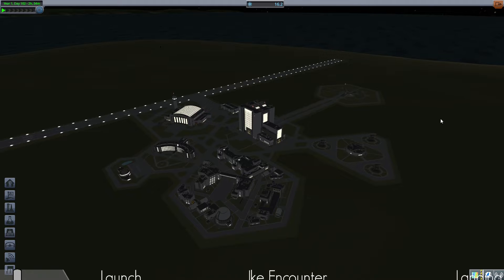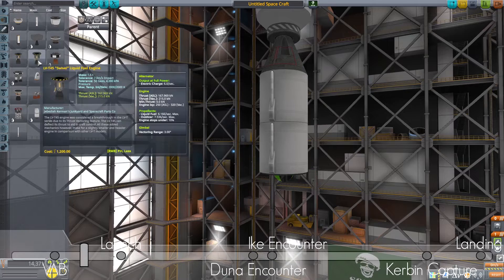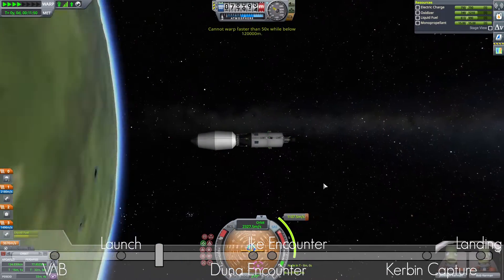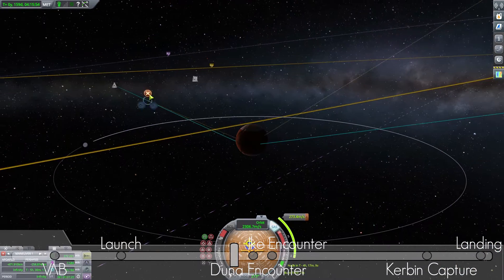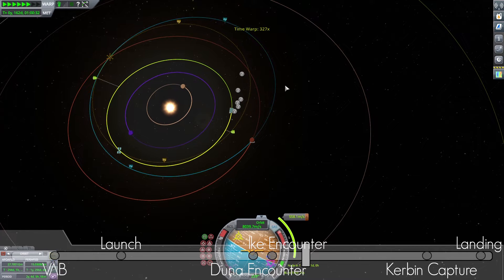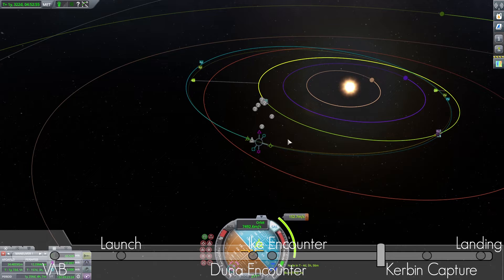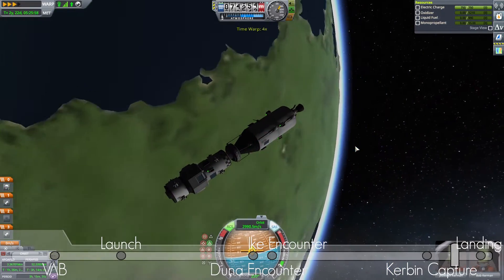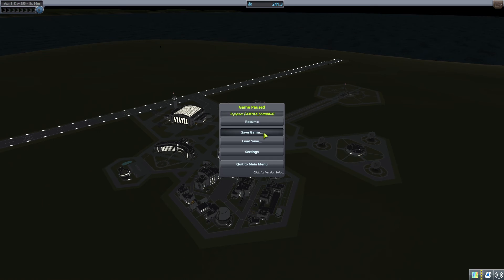Kerbal Space Program: Duna Encounter with a minor Ike-up | Episode 5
► LIMITED EDITION SOLID BRASS NO MAN'S SKY SPACESHIPS
Get 20 USD off by applying promotion code "nms20off" (valid until the last day of 2019).

In this episode we try to land on Duna, but won't succeed for lack of delta-V. We will however try and successfully return our brave Kerbals home on Kerbin safely.